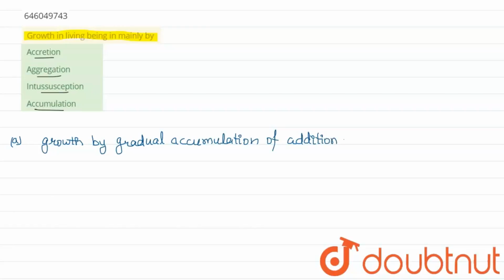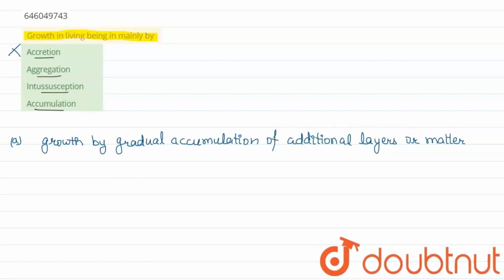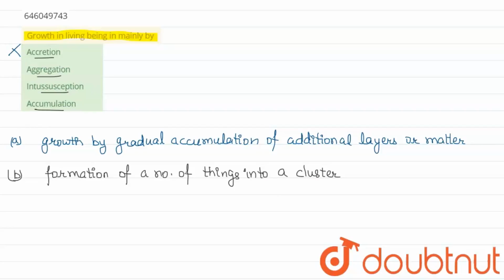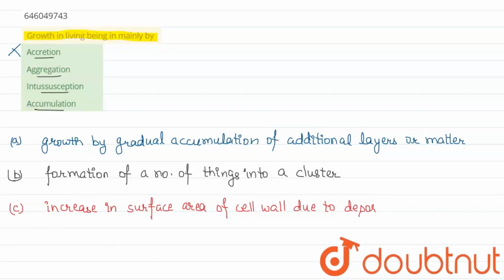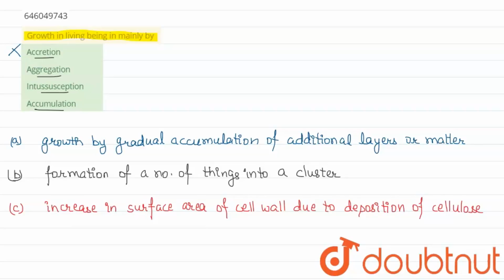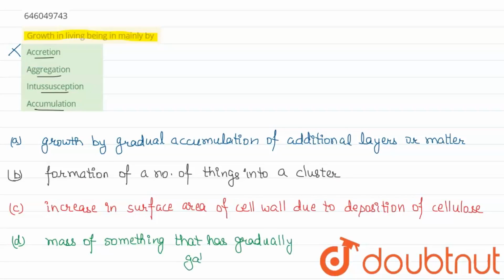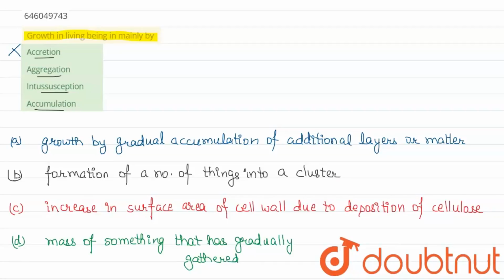Growth in living being in mainly by | 12 | GROWTH, REPAIR, REGENERATION AND AGEING | BIOLOGY | D...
Growth in living being in mainly by
Class: 12
Subject: BIOLOGY
Chapter: GROWTH, REPAIR, REGENERATION AND AGEING
Board:NEET

👉 Have Any Query? Ask Us.